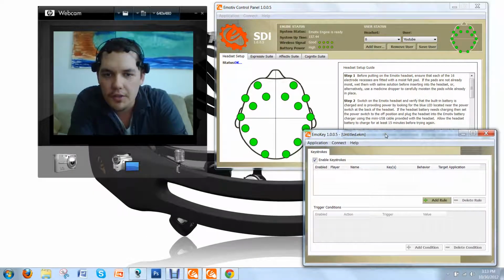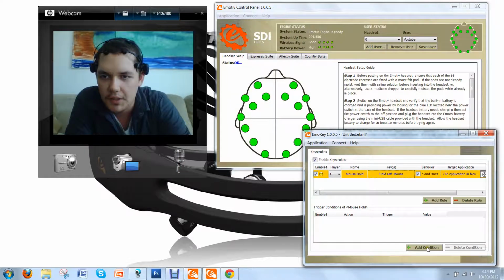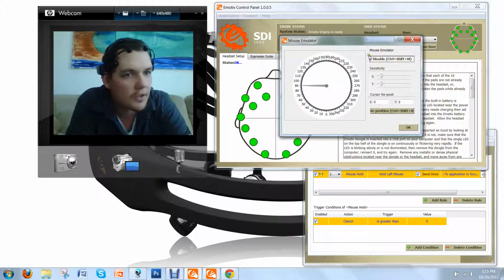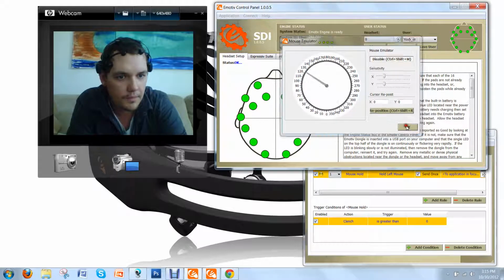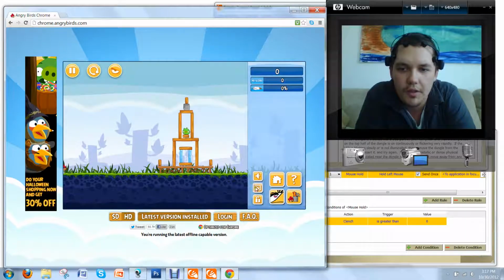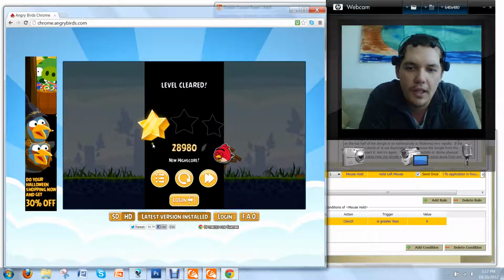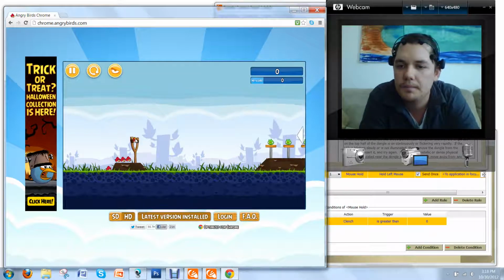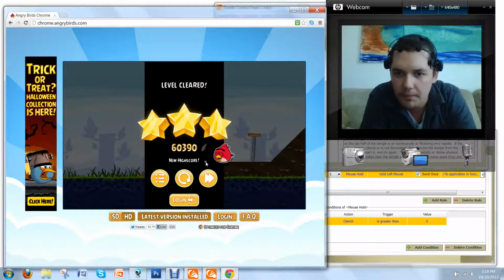Episode 2 - Crispy's Emotiv Experience.avi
In this episode I demonstrate how to set up the Emotiv to play Angry Birds on the Google Chrome browser.